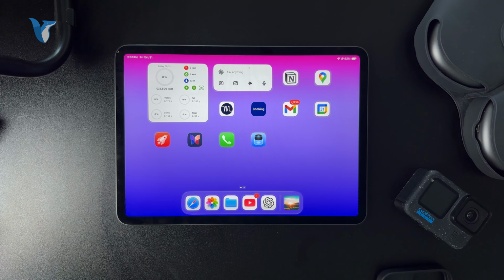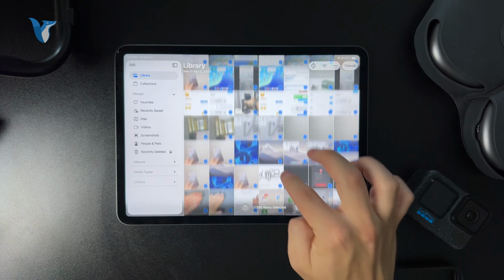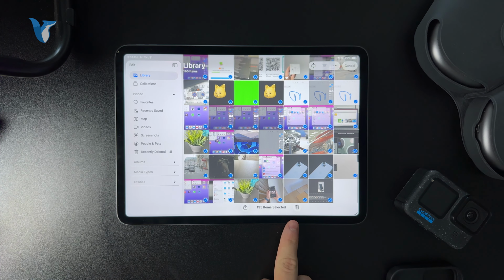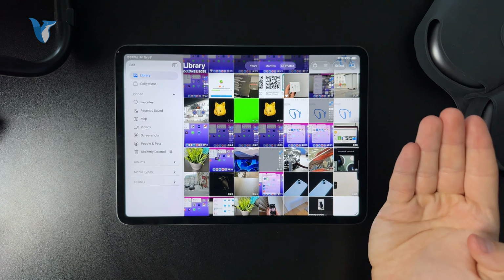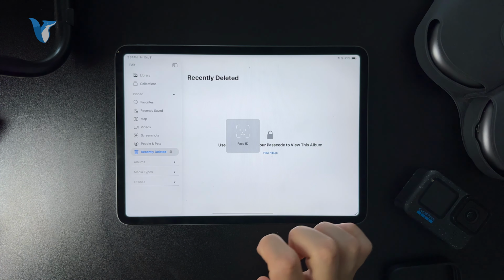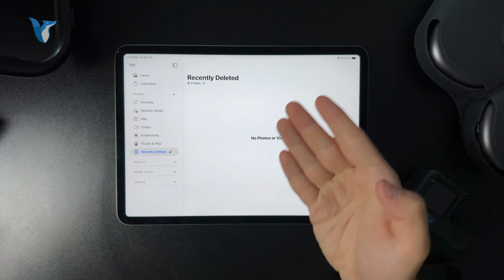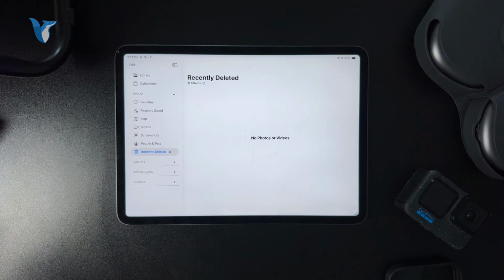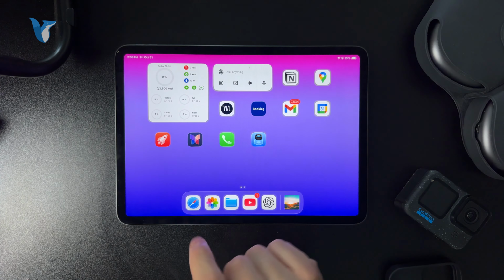How to Delete iPad Photos All at Once (tutorial)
Need to clear out your photo library in one go? In this video, I’ll show you how to delete all photos from your iPad at once quickly and easily.